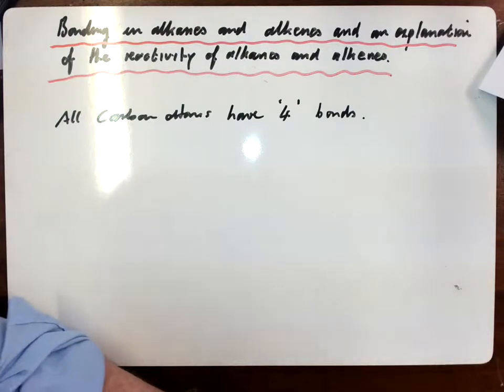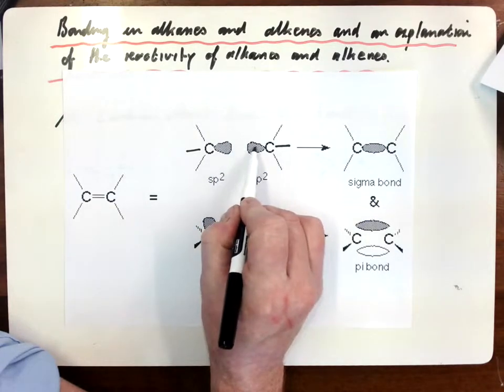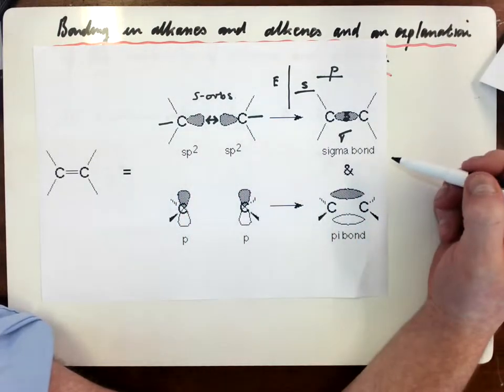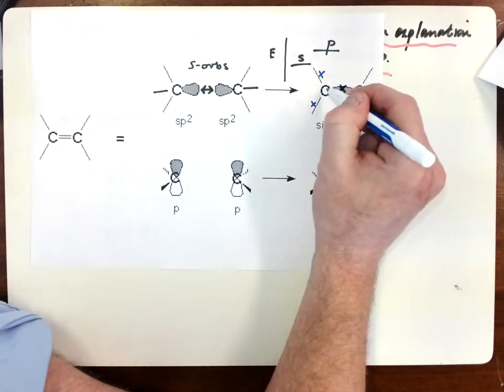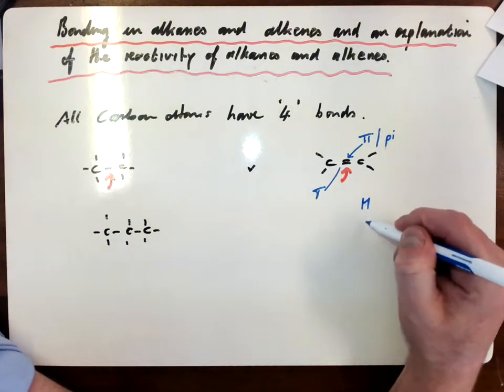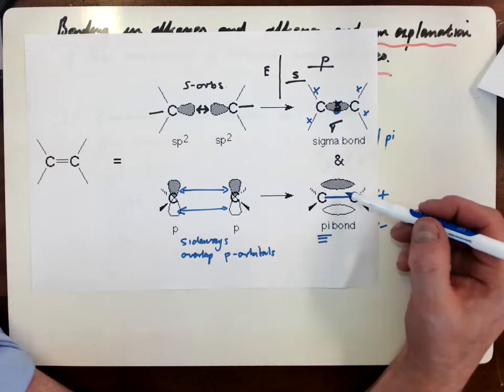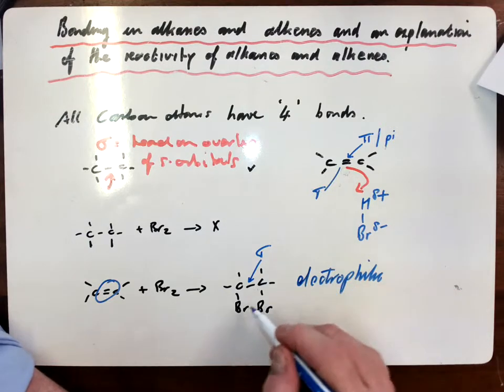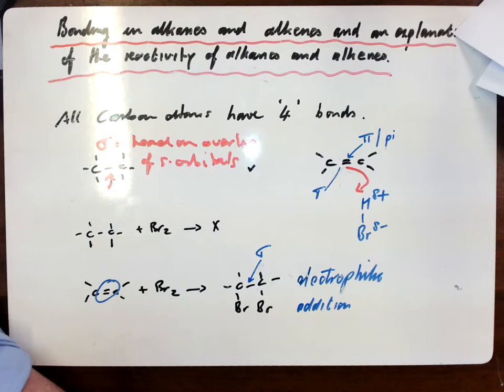AS Chemistry: Carbon Carbon bond formation in alkanes and alkenes and their relative reactivities